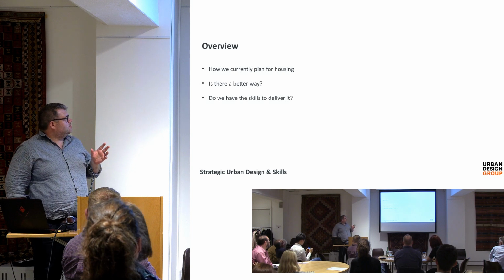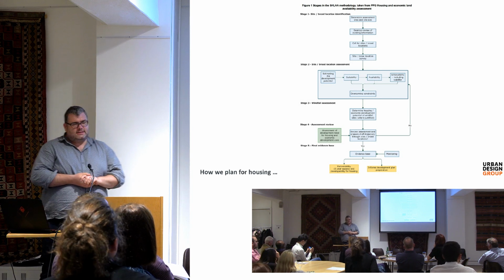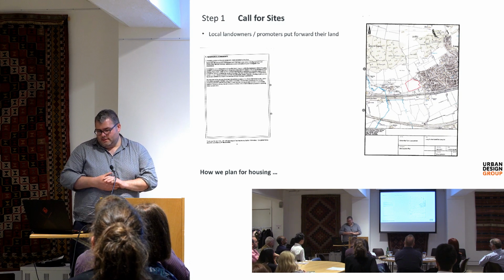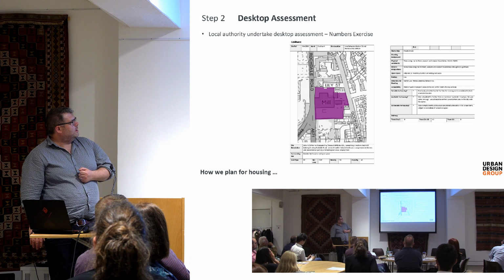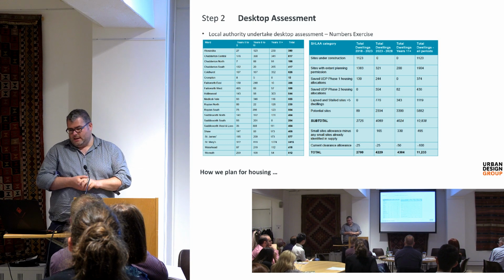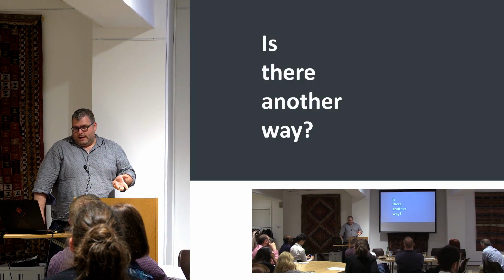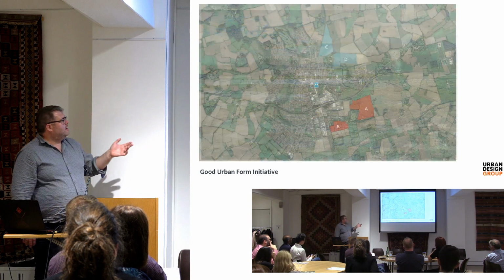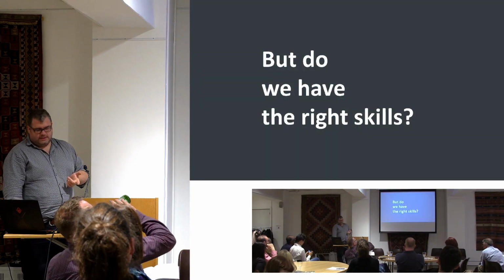Improving the processes used to identify land for development, particularly housing.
Paul Reynolds suggests moving from the current, comparatively arbitrary ‘tick box’ form filling process, to a more rigorous urban design / landscape planning approach based on a thorough analysis of context.
Can more appropriate sites be identified and do the skills exist to realise such improvements?

Paul Reynolds is Honorary Secretary of the UDG and a member and former Chair of its Executive Committee. He is a landscape architect and urban designer with particular specialism in transit orientated development schemes, and is Director at the Urban Design and Planning Consultancy Urben Studio.